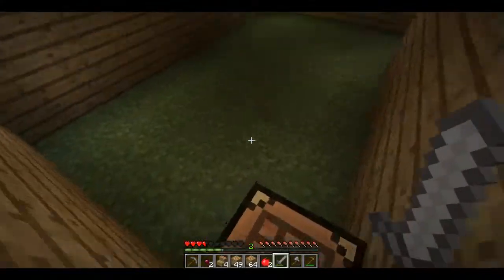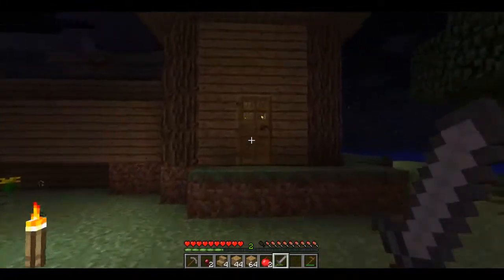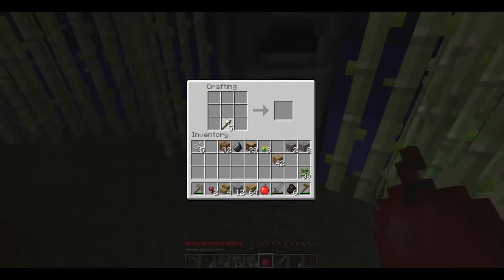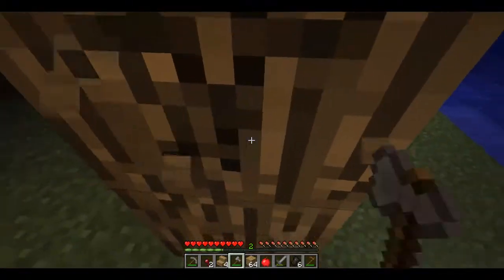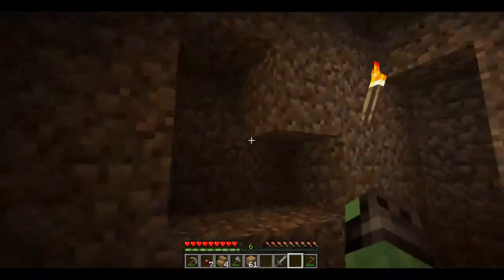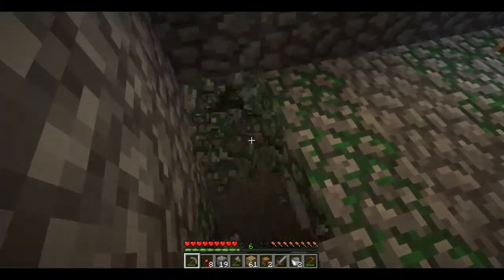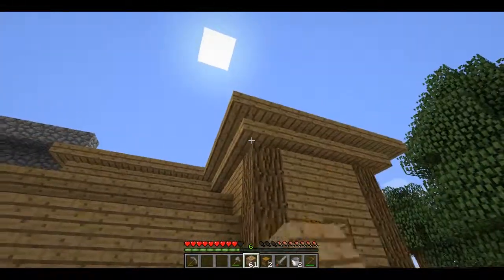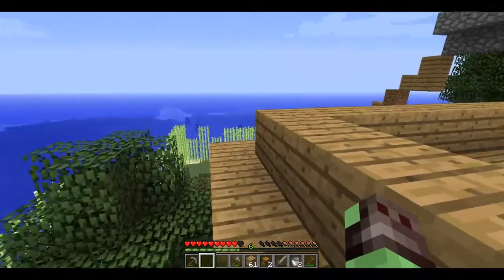Minecraft Survival Island Episode 3: Food and Spawner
In this episode of minecraft survival island I finaly get a bit of food (including finaly weat) and decide to take over the spider spawner in the caves! Sorry if its too short for you, remember to leave a comment on how short or long you want episodes to be.